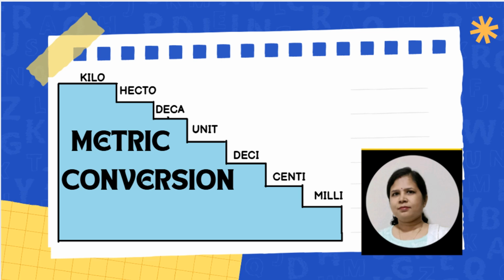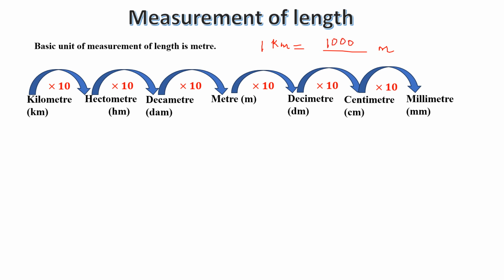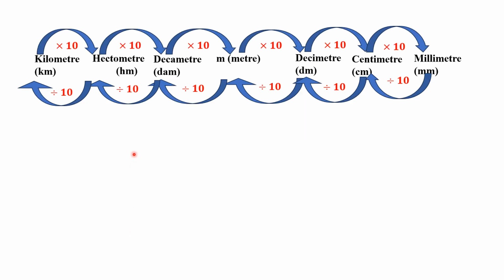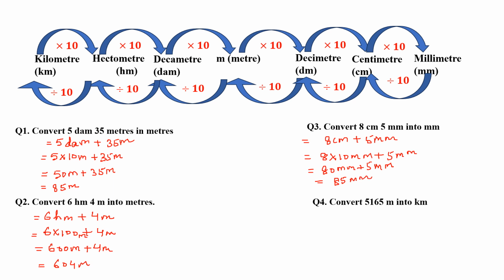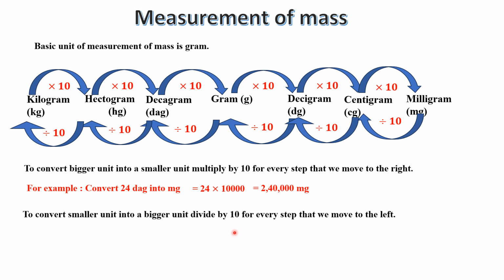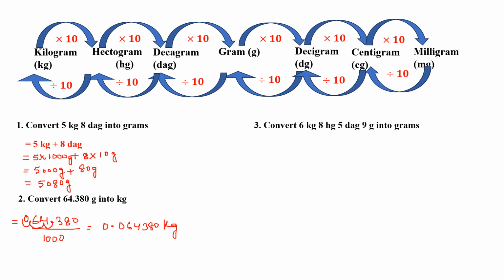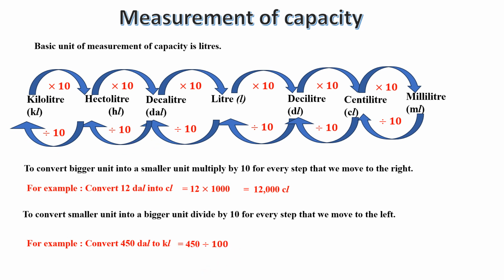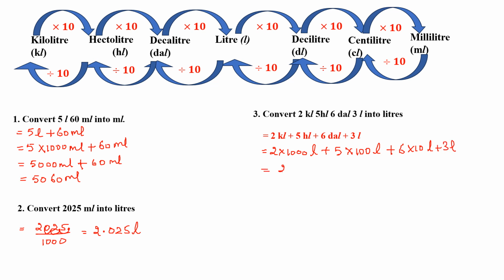CLASS 4, 5, 6 and above | METRIC CONVERSION IN FUN WAY | MEASURES OF LENGTH, MASS AND CAPACITY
In this video, I have break down metric conversions in length, mass, and capacity for Grade 4 and above. Using the helpful mnemonic "King Henry Died Unusually Drinking Chocolate Milk," we'll guide you through converting between metric units like kilometers, meters, grams, liters, and more!

Watch as we explain each conversion step-by-step with clear examples, making it easy to understand how to switch between units. Whether you're new to the concept or need a quick refresher, this video will give you all the tools to master metric conversions confidently.

What you’ll learn:

The relationship between metric units of length, mass, and capacity.
How to use the mnemonic to remember the order of units.
Practical examples to help you apply conversions in real-world scenarios.
Metric conversion
Metric system
Metric units
King Henry Died Unusually Drinking Chocolate Milk
Metric conversion for kids
Math tutorial
Math for Grade 4, 5 , 6 and above
Metric length conversion
Metric mass conversion
Metric capacity conversion
Easy metric conversions
Learn metric system
Conversion tips for kids
Metric conversion examples